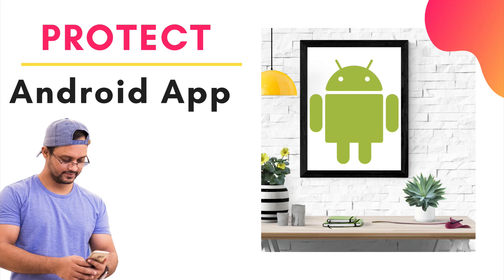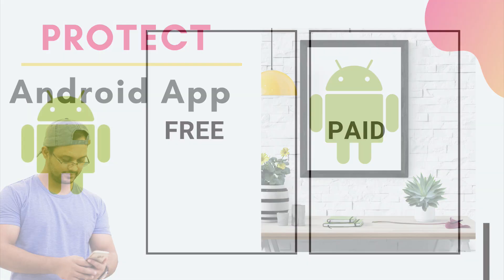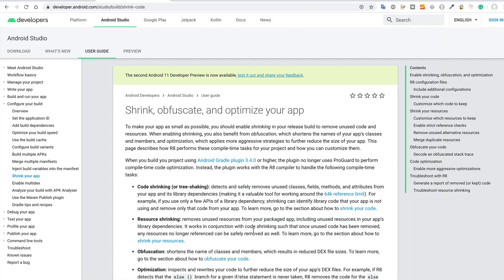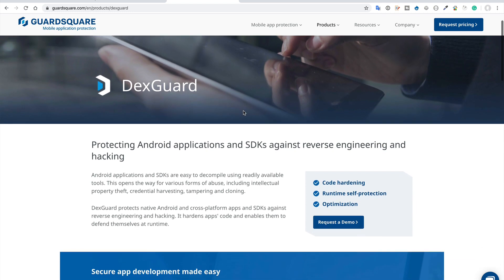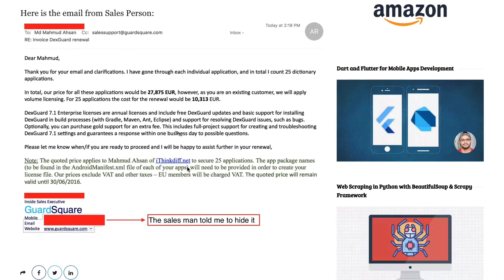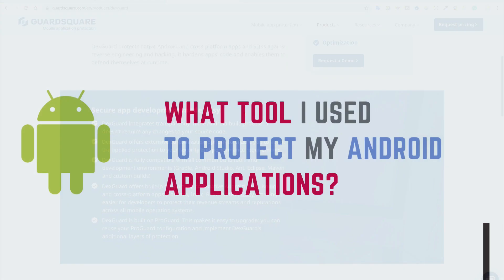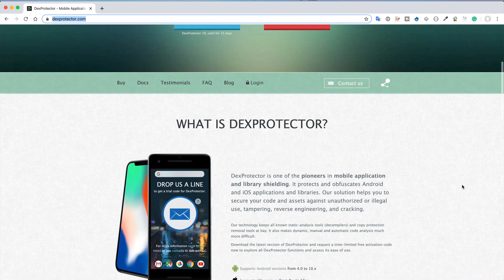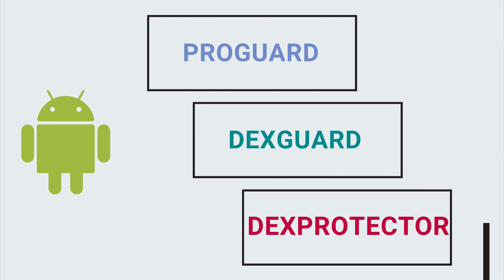Secure Android Apps (Anti Reverse Engineering)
In this video, we will learn how we can protect our android application source code from reverse engineering.